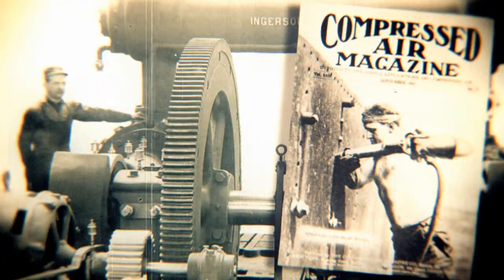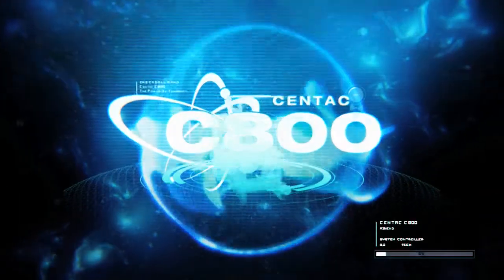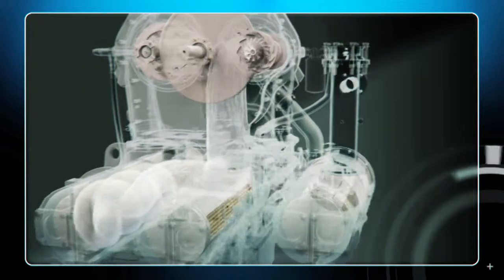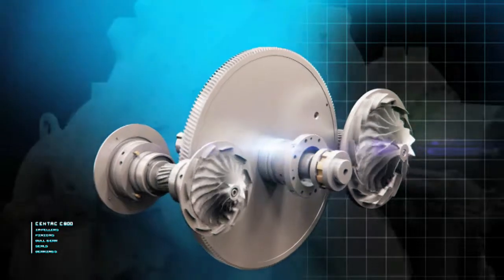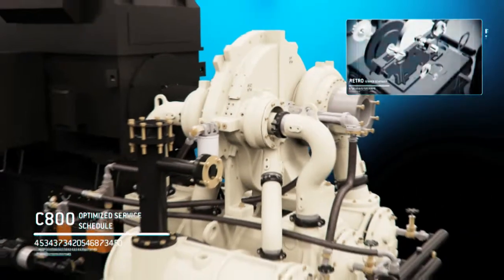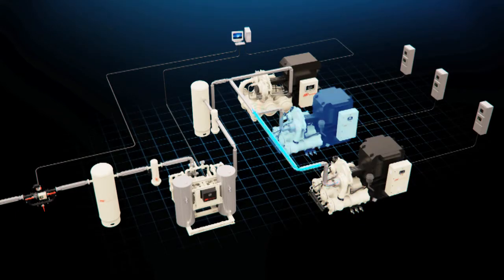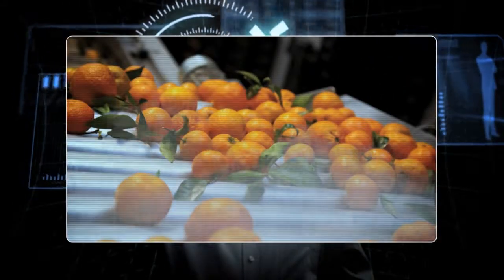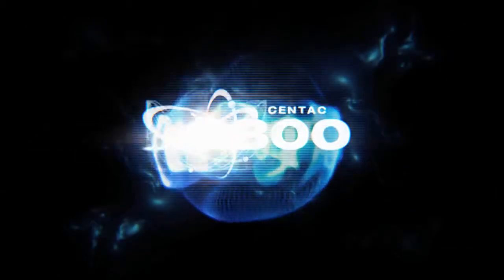Compressor centrífugo reduz consumo de energia até 6%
Com tecnologia de operação limpa e isenta de contaminação por óleo, certificada pela norma ISO 8573-1 Classe 0, o Centac C800 é produzido sobre plataforma de compressão integrada e simplificada e conta com sistemas e componentes otimizados, peças aerodinâmicas avançadas e em menor número, proporcionando redução no consumo de energia até 6%. Inclui características como conexão poligonal cônica para distribuição exata e uniforme de torque e sistema de óleo com filtro integrado. É indicado para linhas de montagem do setor automotivo, alimentício e de bebidas, farmacêutico, petroquímico, de óleo e gás, entre outras aplicações.